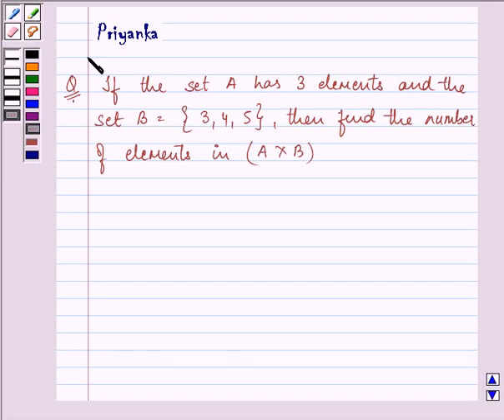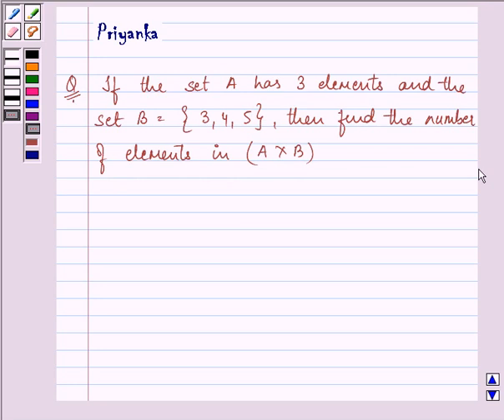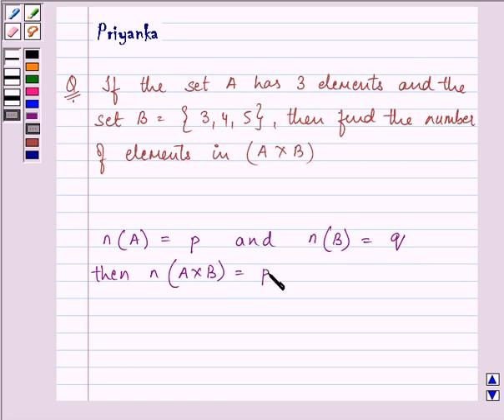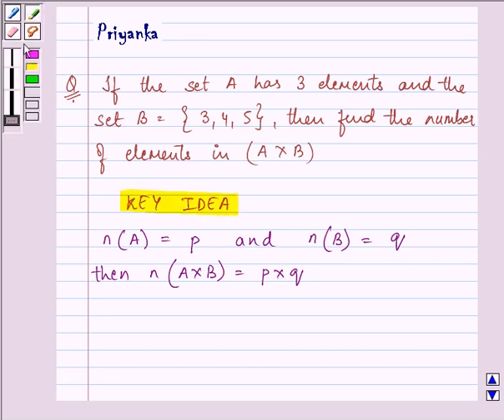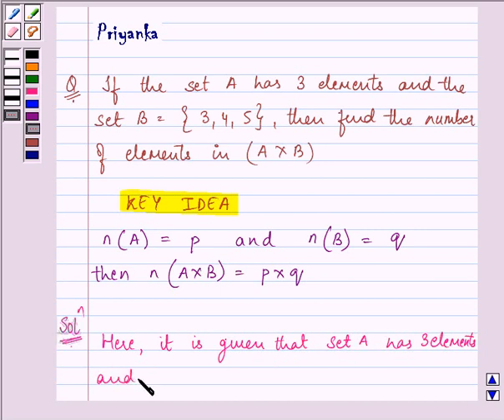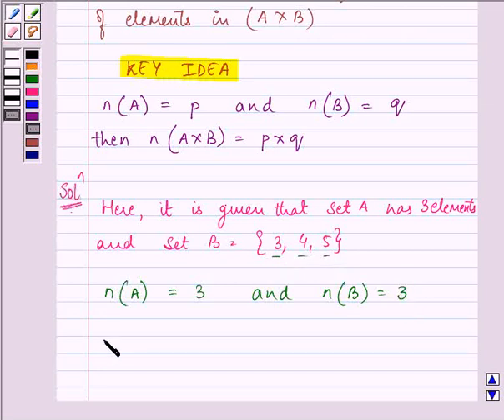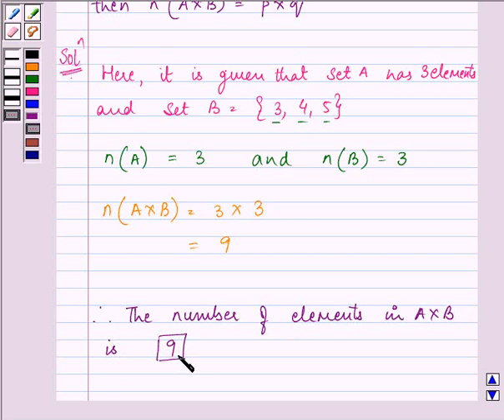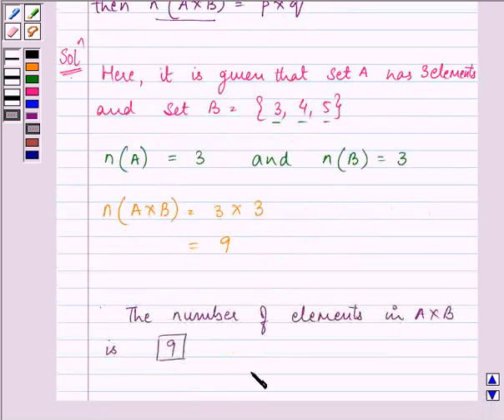Maths XI NCERT 2 2 1 2